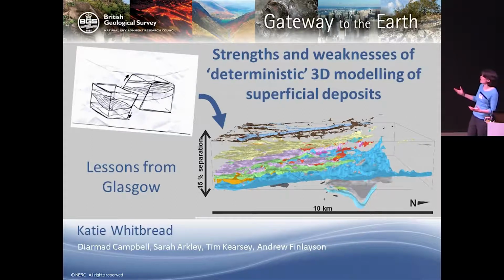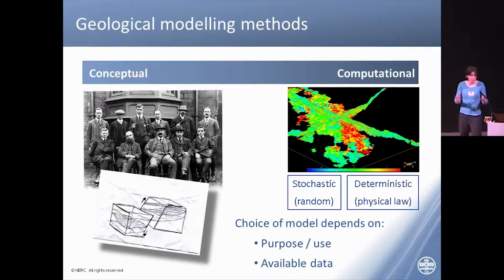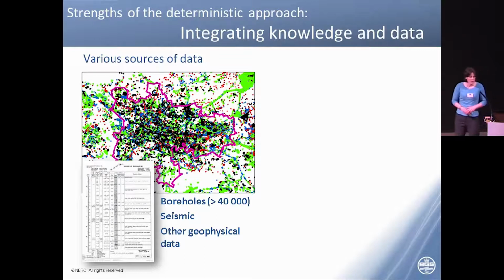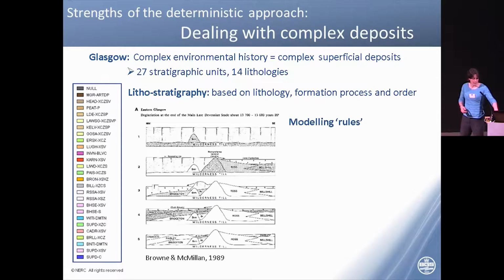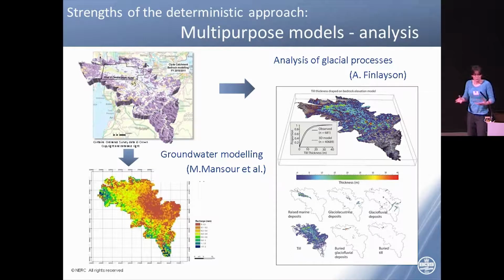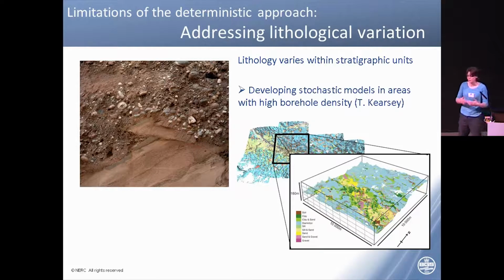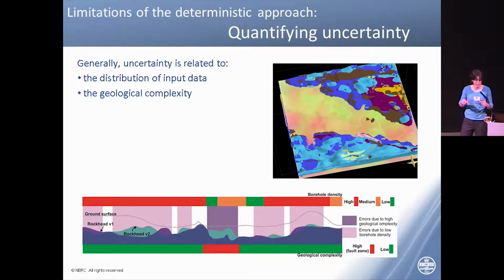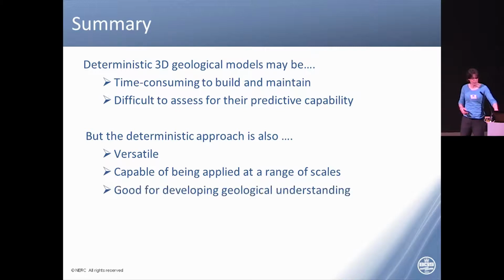Strengths and Weaknesses of Deterministic 3D modelling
Superficial Deposits : Lessons from Glasgow
by Dr Katie Whitbread
Sedimentary Geologist/Geomorphologist, BGS

Presented at : CUSP2014
The Geoscience Context for Europe’s Urban Sustainability: Lessons from Glasgow and beyond
29–30 May 2014 at Glasgow Science Centre

Organised by : Clyde Urban Super Project (CUSP) and 'Sub-Urban' COST Action (TU1026) (European Cooperation in Science and Technology)